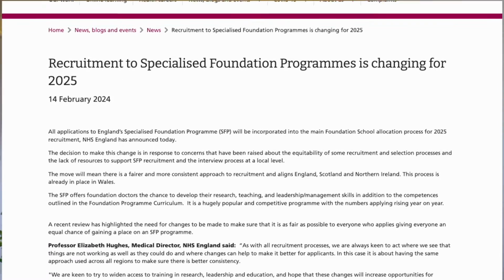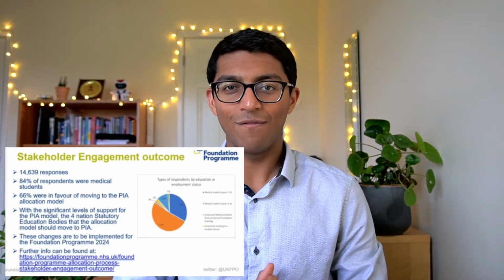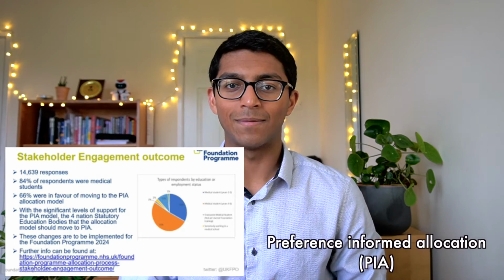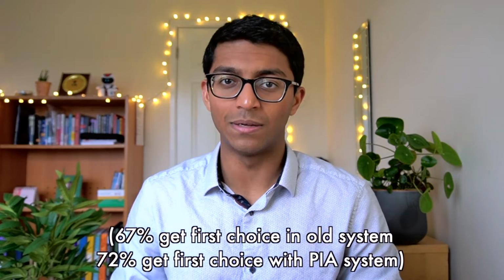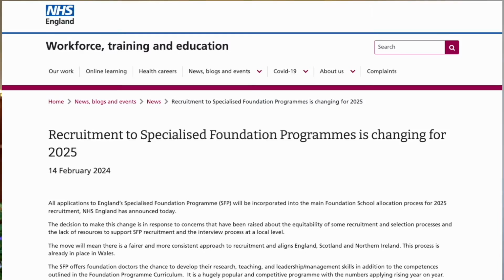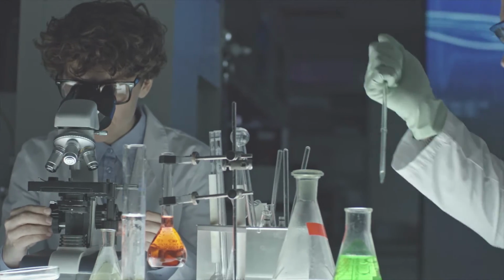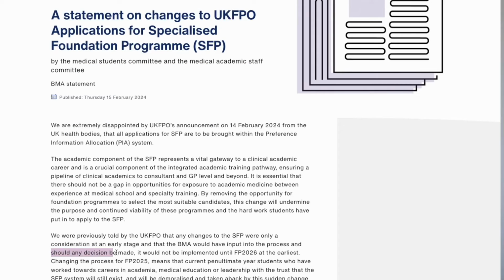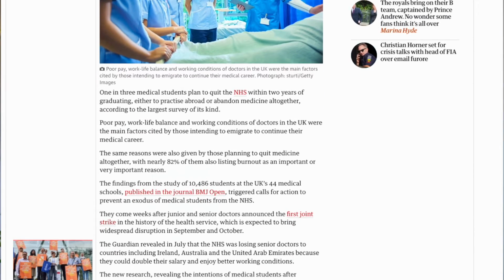Big Changes to Specialised Foundation Programme (SFP) - Med student’s honest opinion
The Specialised Foundation Programme recently moved to a Preference Informed Allocation (PIA) system, in line with the main UK foundation year programme for doctors. There have been a lot of different responses to this, so in this video, I will talk about what PIA is, the advantages and disadvantages, and give some advice and encouragement. I hope this video is useful for you!

Timestamps ⏳

0:00 - Intro

0:26 - What is the foundation year programme?

1:55 - Changes to the regular foundation year programme

3:57 - What does preference informed allocation mean?

5:47 - Pros and cons of preference informed allocation

11:28 - What is the SFP?

13:00 - The SFP moves to preference informed allocation

15:05 - Reactions to the SFP changes

17:13 - What should we do about the SFP changes?

17:52 - Encouragement

My applying to medical school series 🏥 for detailed advice for each stage of the application process 🚑

🎵Music in the video:

- **Taken from the channel:** Free Music Lab
- **Link:** youtu.be/32GqV3C2xjg

Chopin Nocturne Op. 32 No. 1 in B Major (Arthur Rubinstein)

Mendelssohn - Songs without Words Op. 19 No. 1 (Gortler)

📸 Video thumbnail credit: Oscar Cornelius

My name is Rohan. I'm a 5th year medical student studying at Robinson College, Cambridge 🏫. I make content about medicine🩺, study tips📚, productivity⏰,  and life🏃‍♂️

Socials & Links 📣

I really hope this video has been useful and/or fun for you 🤩 If so, please show it some love and drop a like 👍 & comment!